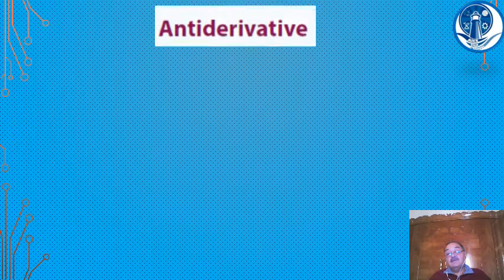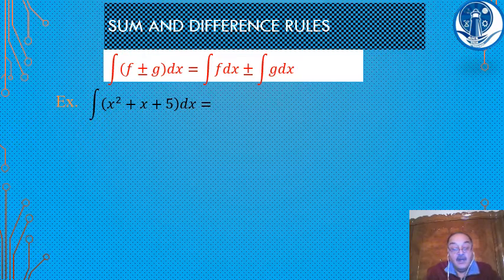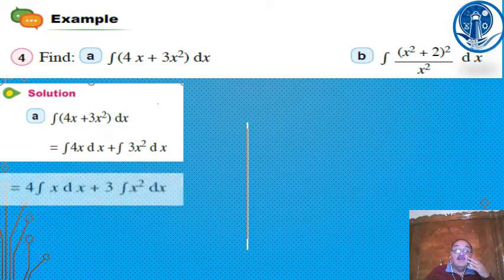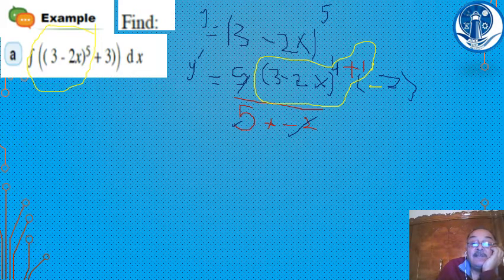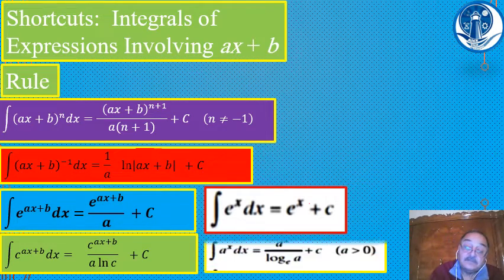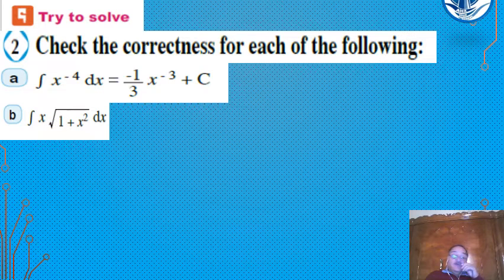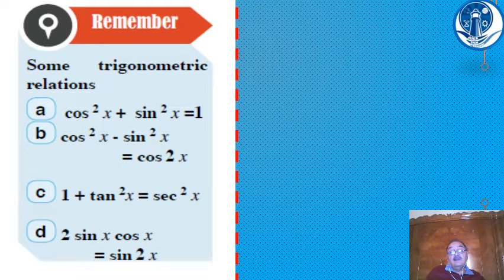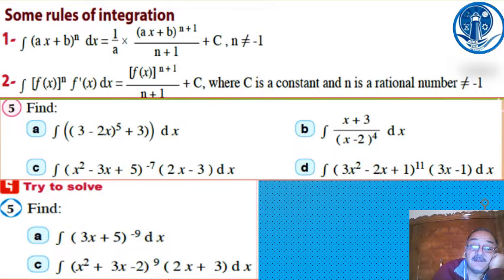MA 2 09 Indefinite Integrals record 2019 2020 Copy1